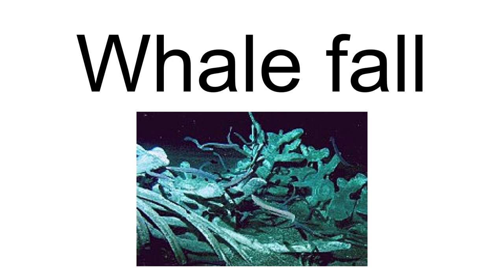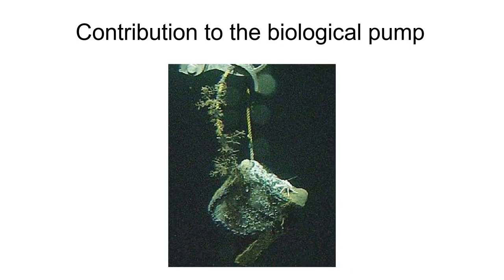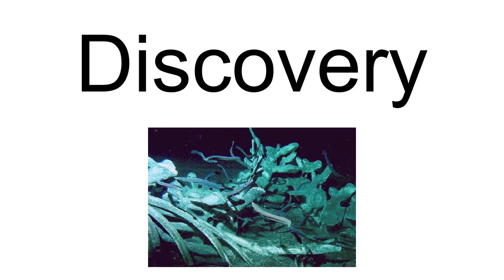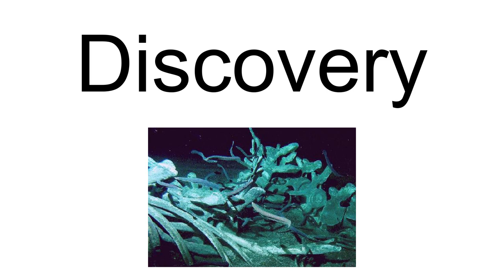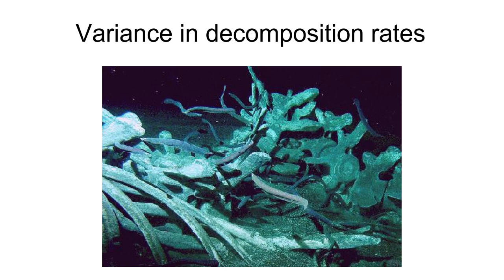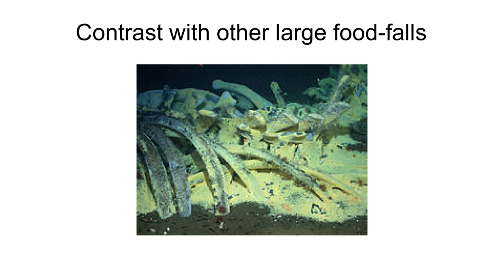Whale Fall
A whale fall is the carcass of a cetacean that has fallen into the bathyal or abyssal zone (i.e. deeper than 1,000 m, or 3,300 ft) on the ocean floor. They can create complex localized ecosystems that supply sustenance to deep-sea organisms for decades. This is unlike in shallower waters, where a whale carcass will be consumed by scavengers over a relatively short period of time. It was with the development of deep-sea robotic exploration that whale falls were first observed in the late 1970s.Organisms that have been observed at deep-sea whale falls include giant isopods, squat lobsters, bristleworms, prawns, shrimp, lobsters, hagfish, Osedax, crabs, sea cucumbers, and sleeper sharks.
Whale falls are able to occur in the deep open ocean due to cold temperatures and high hydrostatic pressures. In the coastal ocean, a higher incidence of predators as well as warmer waters hasten the decomposition of whale carcasses. Carcasses may also float due to decompositional gases, keeping the carcass at the surface. In the deep-sea, cold temperatures slow decomposition rates, and high hydrostatic pressures increase gas solubility, allowing whale falls to remain intact and sink to great depths.